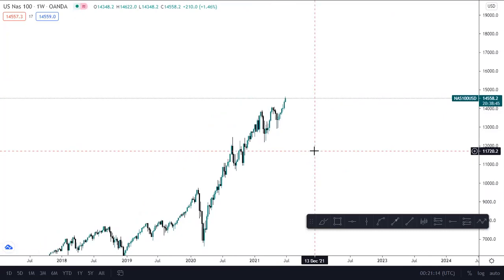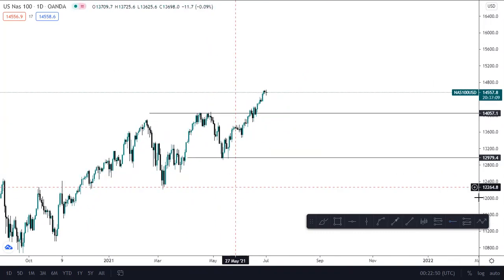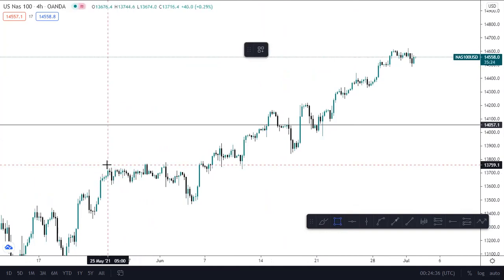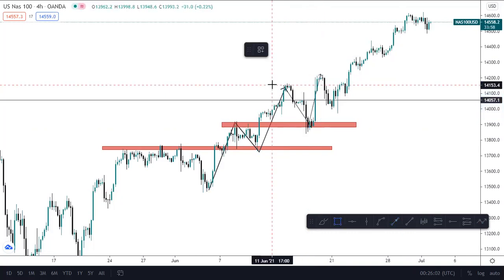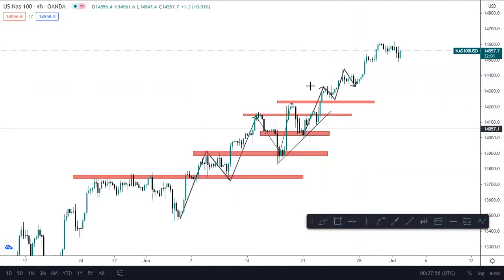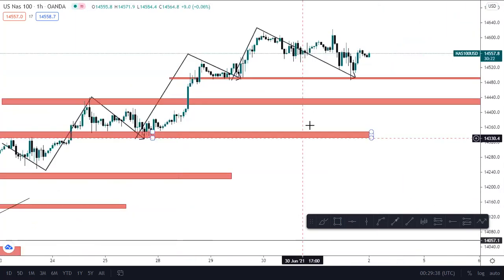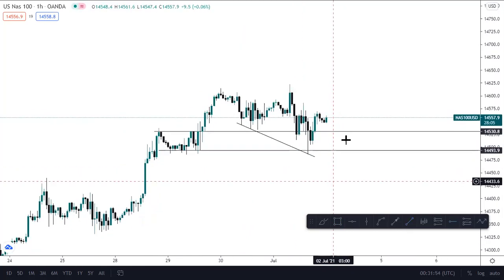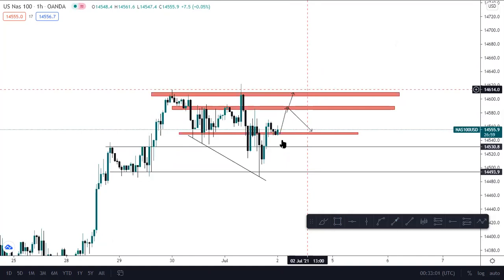HOW TO TRADE NASDAQ USING BREAKOUT&RETEST STRATEGY!